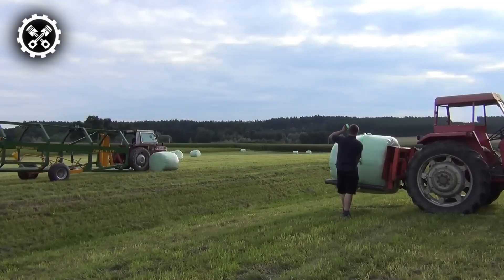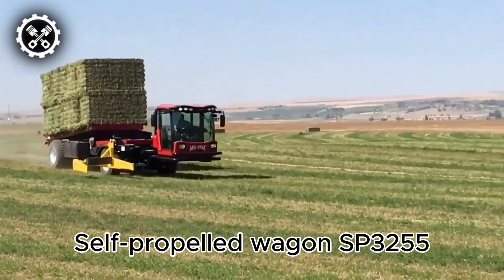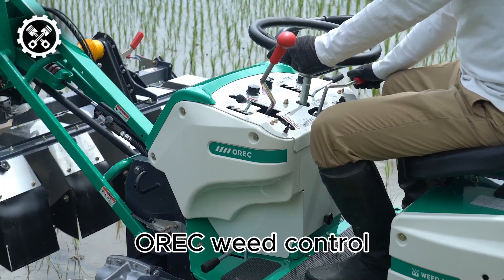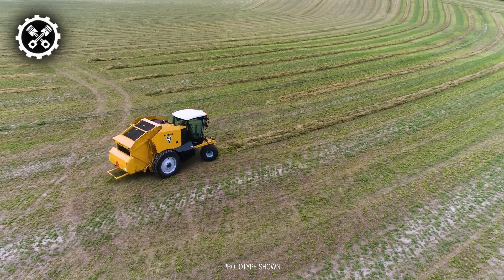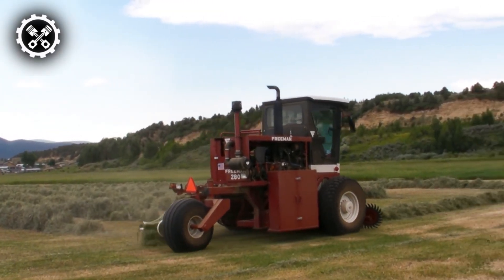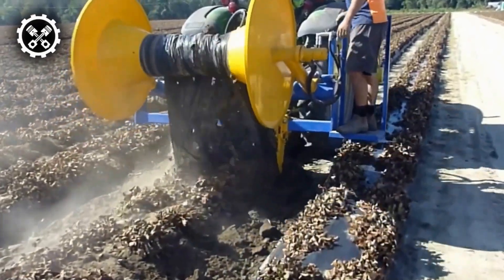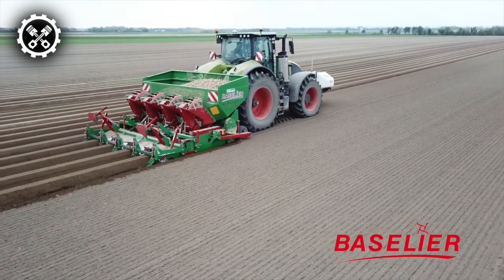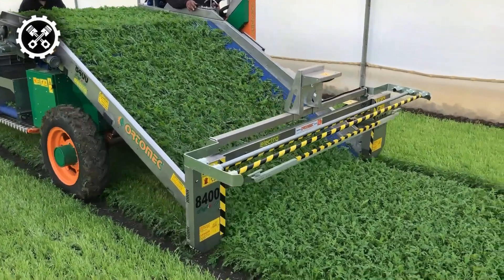INCREDIBLE And Powerful Agricultural Machines That Are At Another Level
00:00 INTRO
00:26 BALLEN BOY
01:32 WAGON SP3255
02:41 OREC WEED CONTROL
03:10 VERMEER ZR5
04:29 FREEMAN 280
05:21 GDM EZYLAY
06:53 RASELIER
07:41 OUTOMES